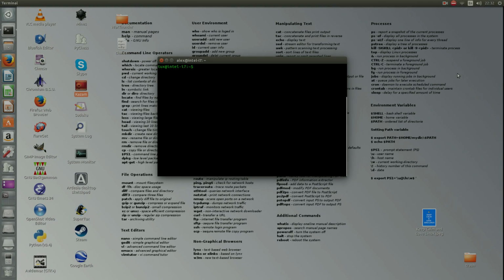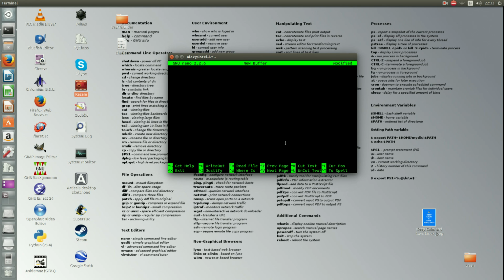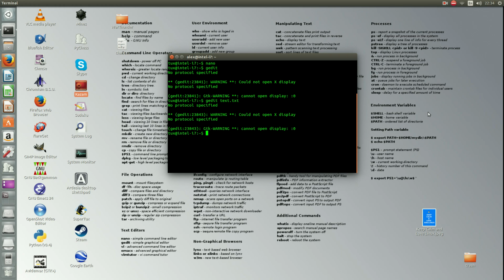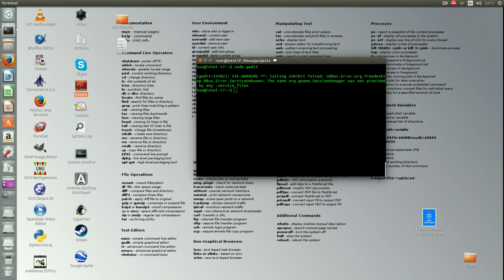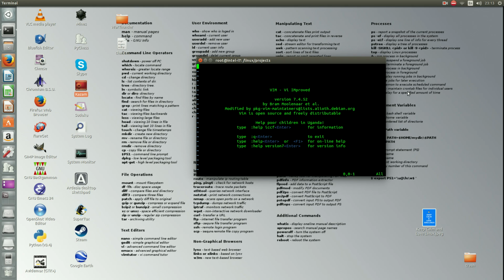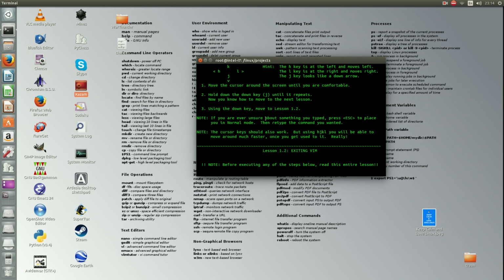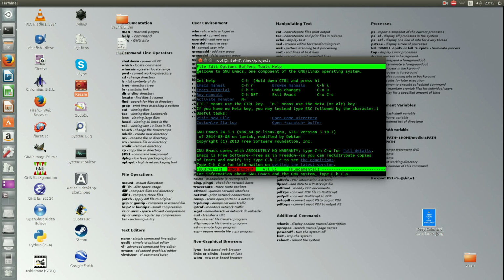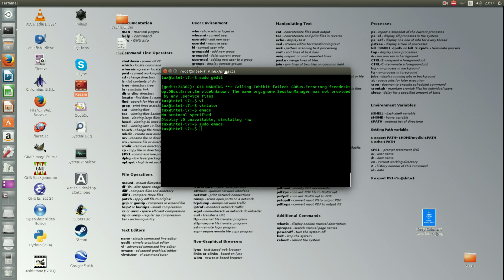Introduction 2 linux lesson 4